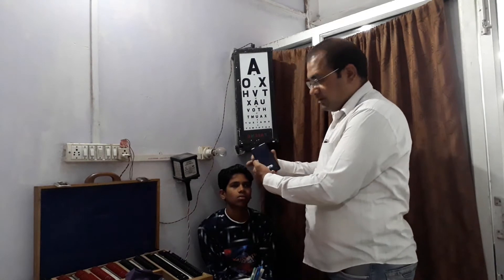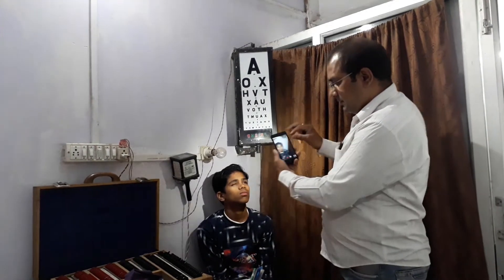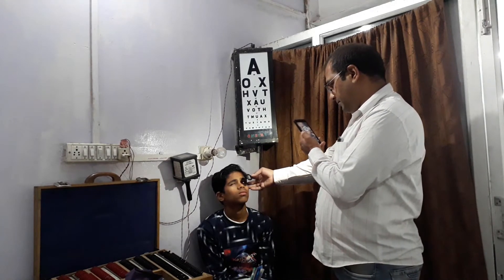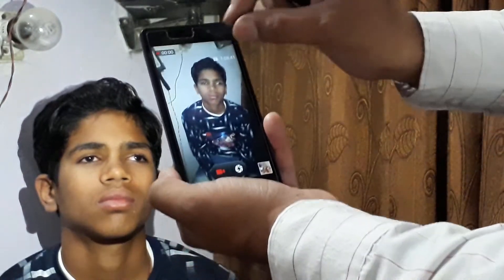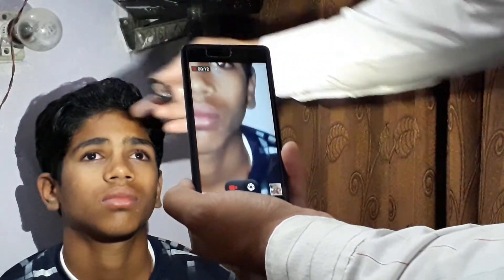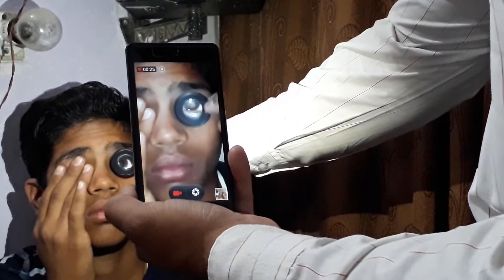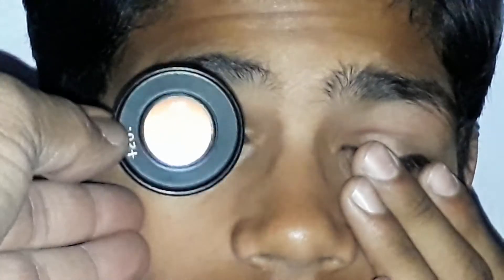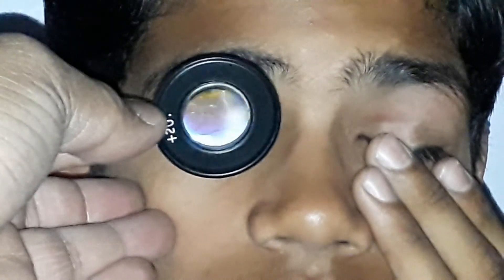Free Ophthalmoscopy by smartphone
free H D quality instant ophthalmoscopy no need of expensive setup no need of electricity this technique requires only a smartphone and a normal +20 D trial lens which is easily available everywhere.The technique is very useful in emergency and by this you can record the funduscopy and send it anywhere by any social media platform .and can be compare with upcoming followups .